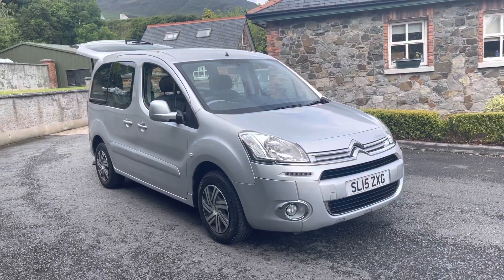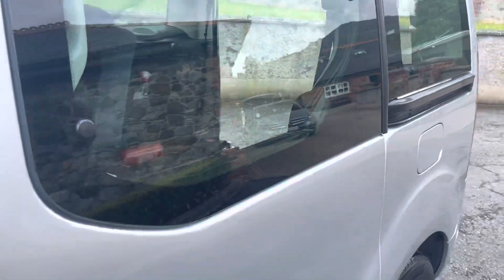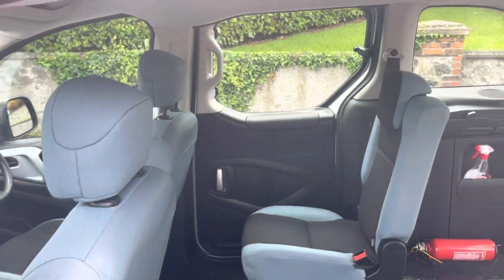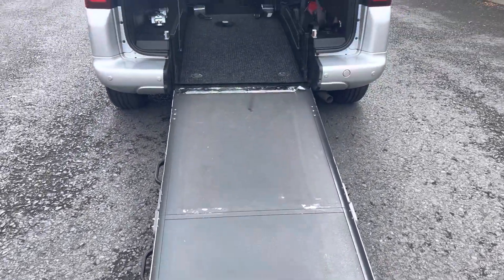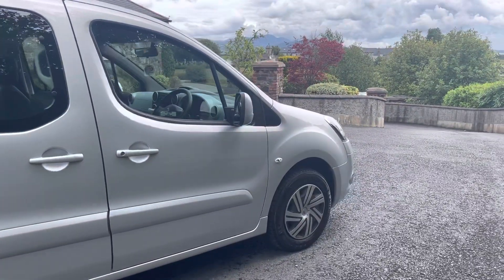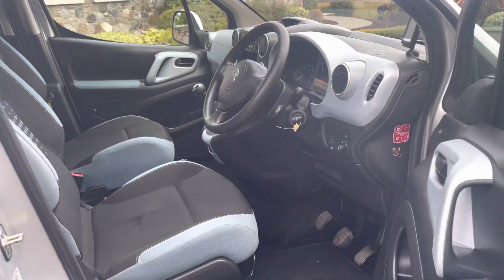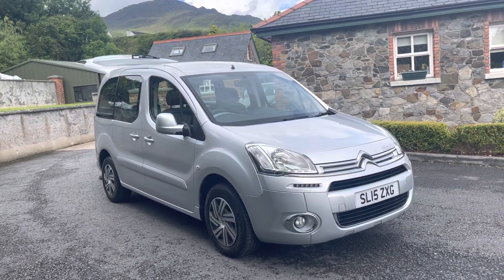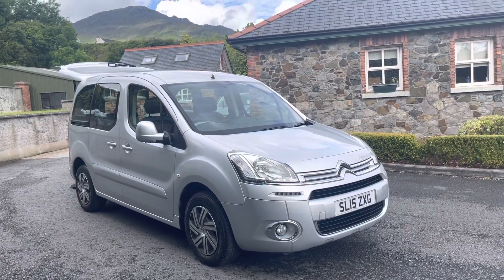Now Sold ! 2015 Berlingo Multispace Wheel Chair Accessible £7950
Gleneagles conversion in very nice condition 2 owners from new with full service record . All Vehicles come Fully Valeted with Mot / Full Service / check over and Warranty [ unless otherwise agreed with customer at time of sale ] We Take Any Make or Model of Part exchange ! All Major Credit Cards Accepted ! Great Finance Packages Available to include Nil Deposit ! We Also Offer Finance to our Republic of Ireland Customers ! Email and Text Enquiries Welcome ! Free Delivery to Ireland and Uk Buyers ! Vrt Quotations upon request and all paperwork carried out if necessary ! Please Phone before Travelling to see if any vehicle is still for Sale to Avoid Disappointment ! All Vehicles can be viewed at our Showroom in Newry or a Location of your choice just Call to Arrange your appointment ! Roi 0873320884 View all our Small Cars / Family Cars / Mpv 7 Seaters / Sports Prestige / Classic Cars and Range of 4x4s @